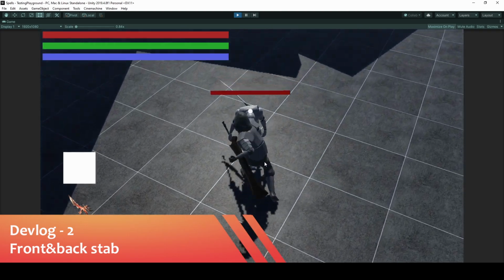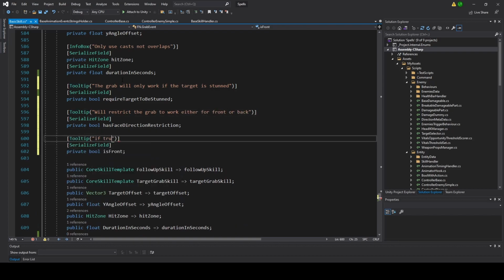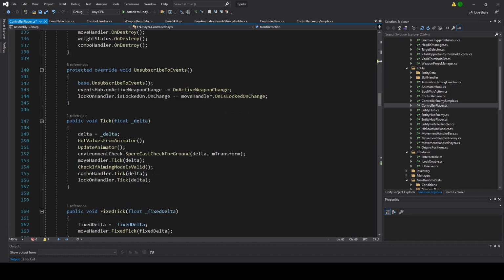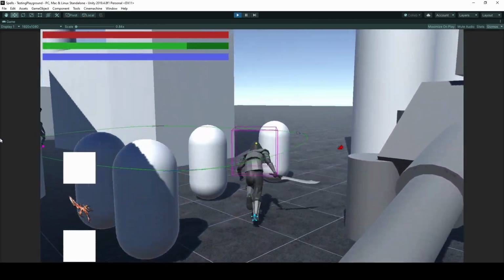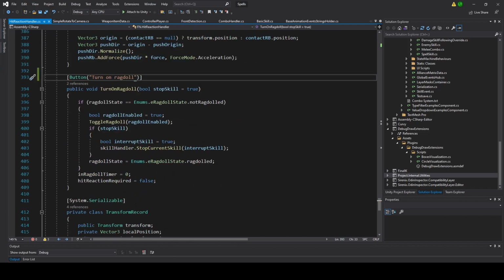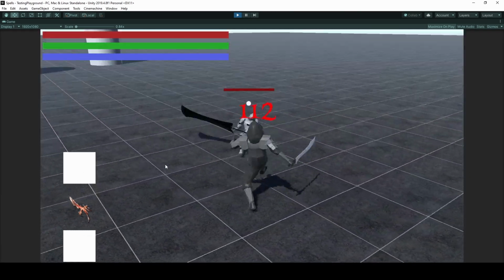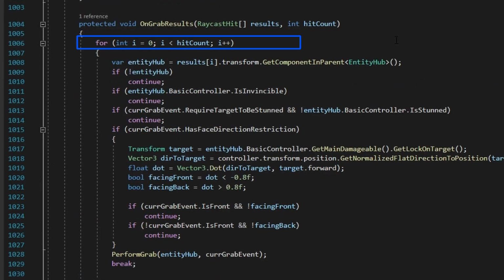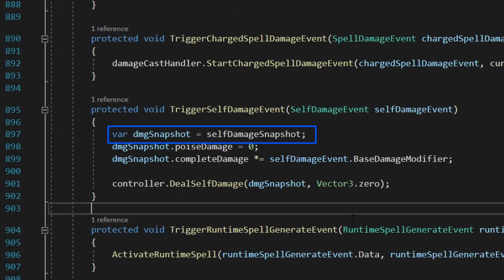Kazumi soulslike Devlog 2 - front&back stabs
00:00 intro
00:20 General overview
02:17 The development process
20:45 Code grab event explanation